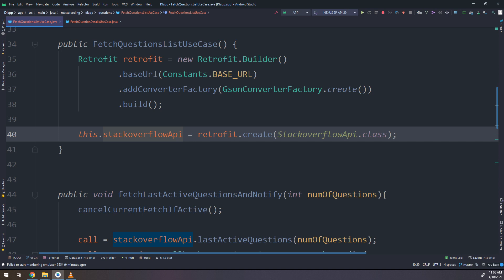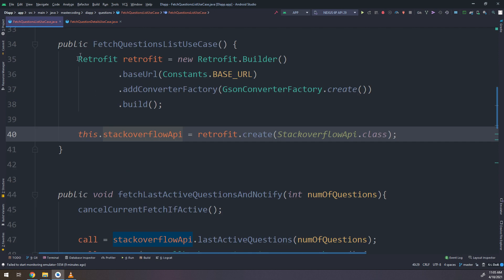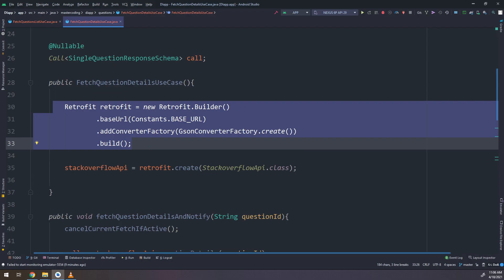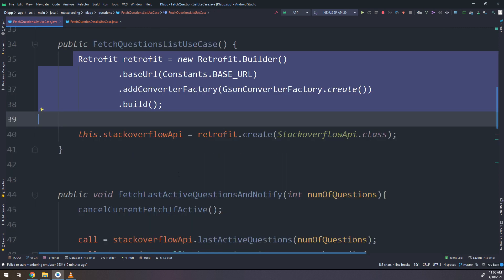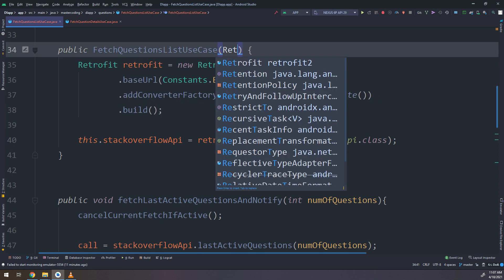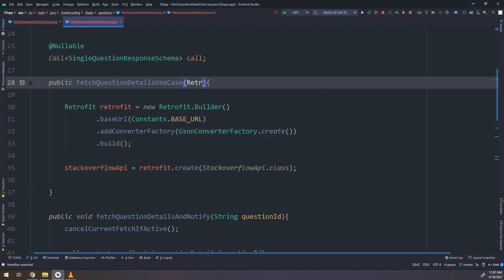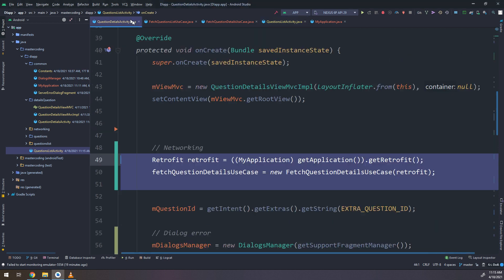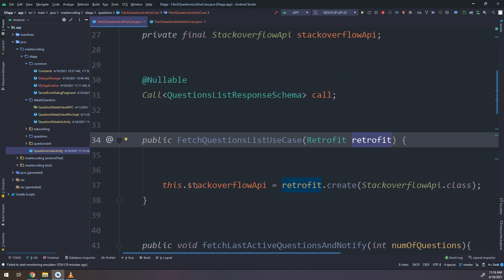💉 Dependency Injection App - Making Retrofit Global [Android Tutorial #14]